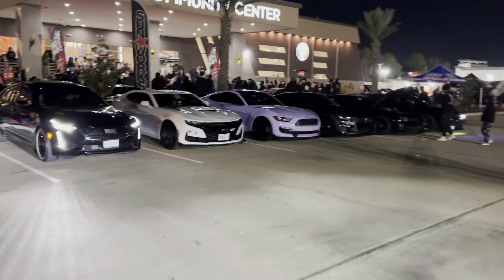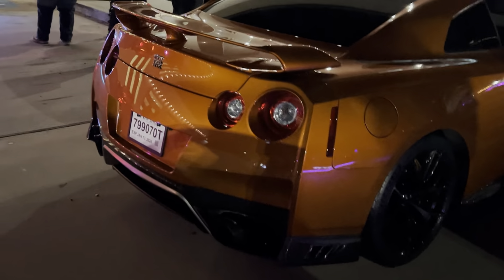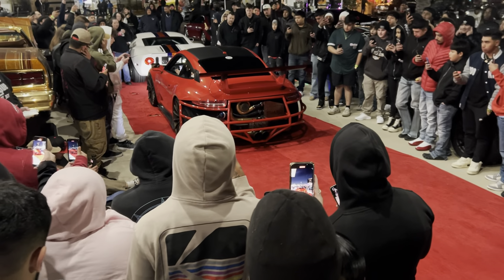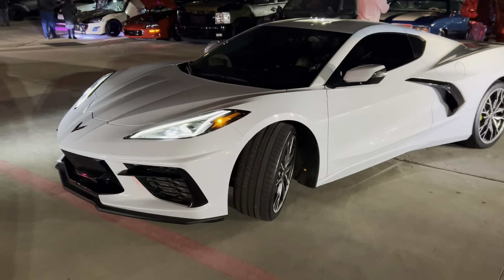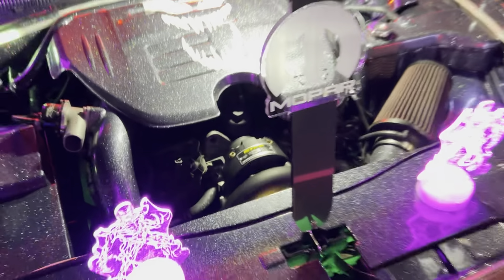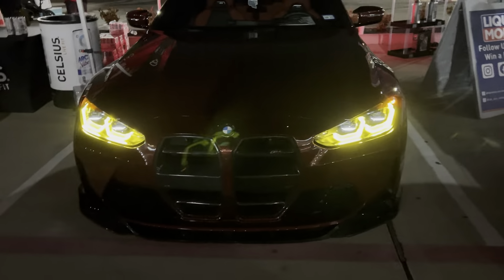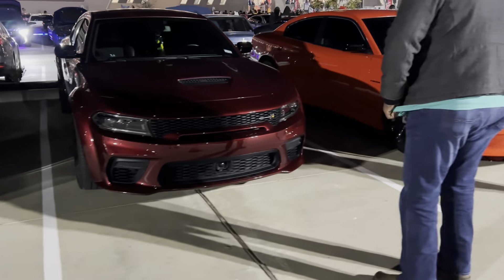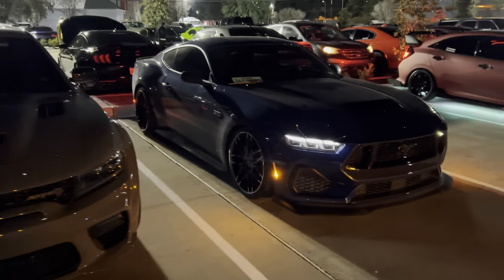After Seeing This I Don’t Want A Hellcat